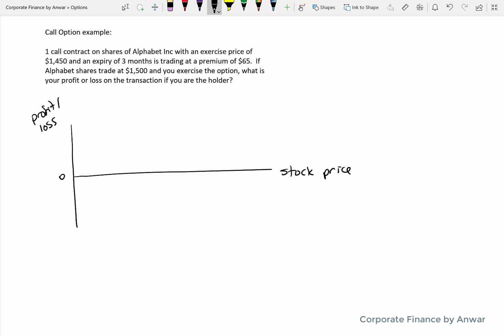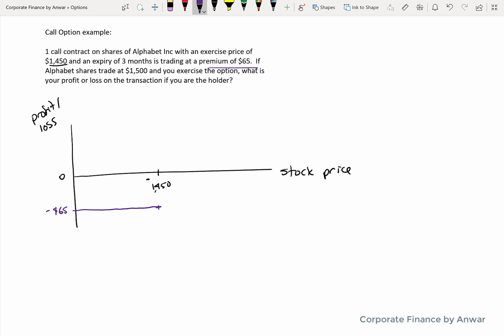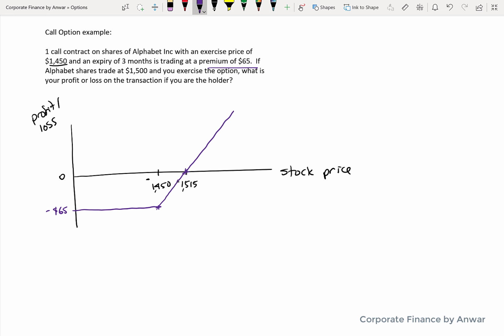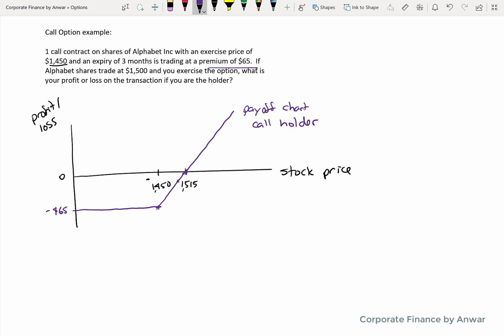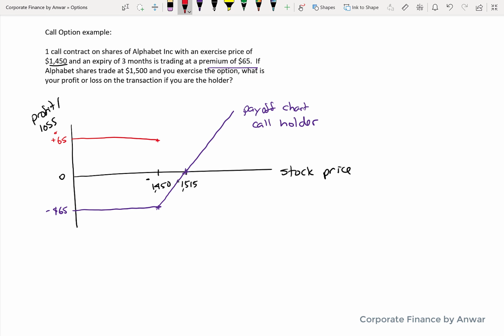Options (Part 4)